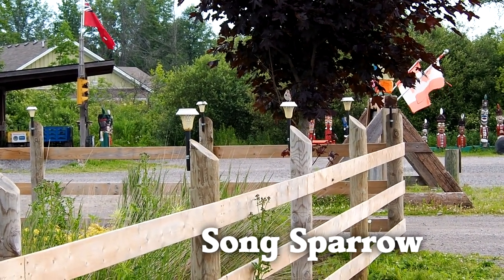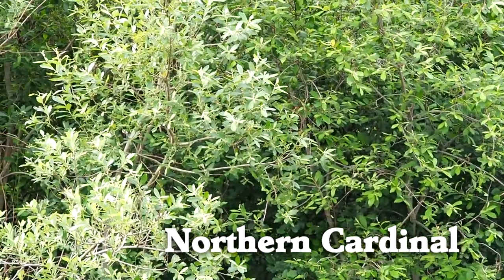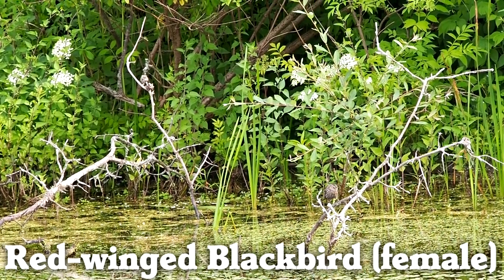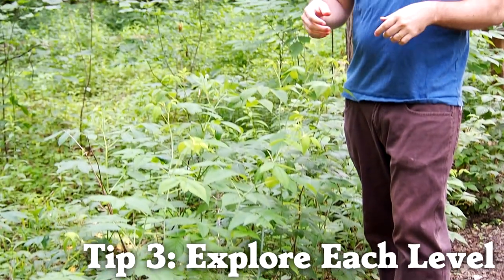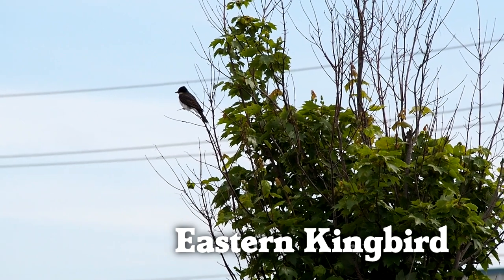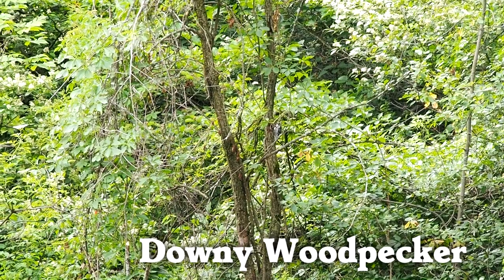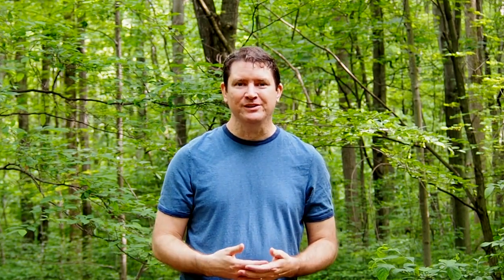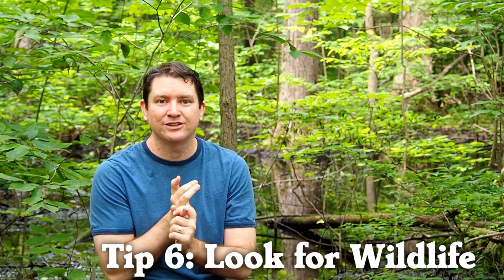Birding in a Forest - How to Find Birds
Our birding crew goes to a forest to find birds.  Join us to see what we find, and how you can find birds too!

Do you have any tips for finding birds in a forest?  Please teach me!

We cover five tips for finding birds in a forest:
Bird early.
Bring a friend.
Look at different boundaries (forest/water or forest/field)  Edges of habitats have more biodiversity.
Walk slowly.
Check every level of forest.